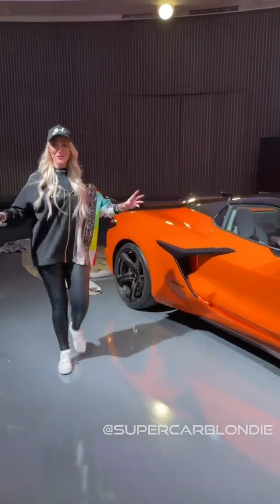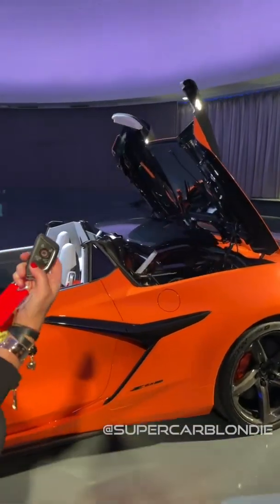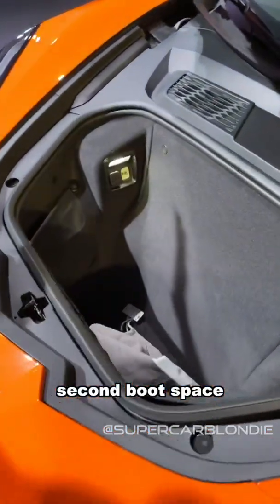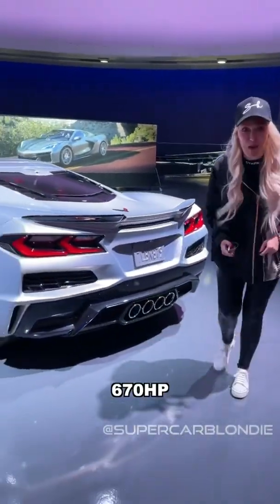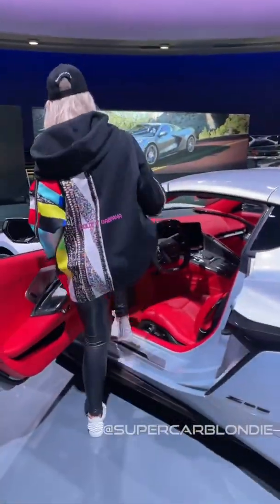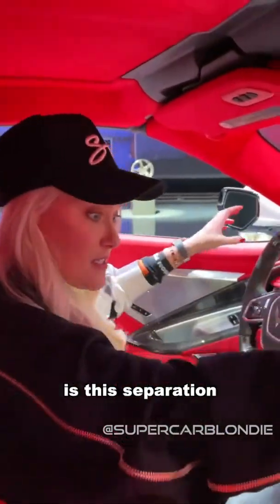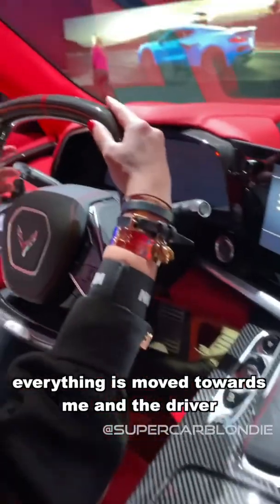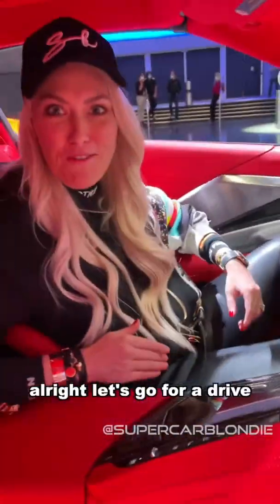Corvette Z06 Celebration#corvette#hypercars#luxurycars#supercars#cars#richlife#luxurylife#dubai#